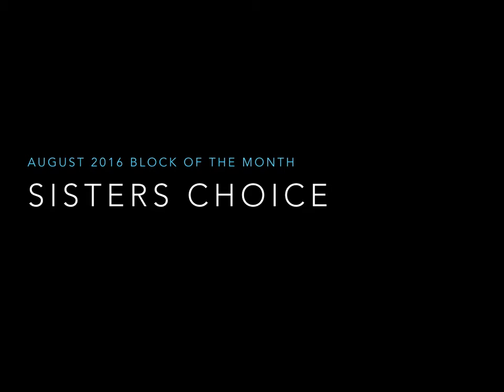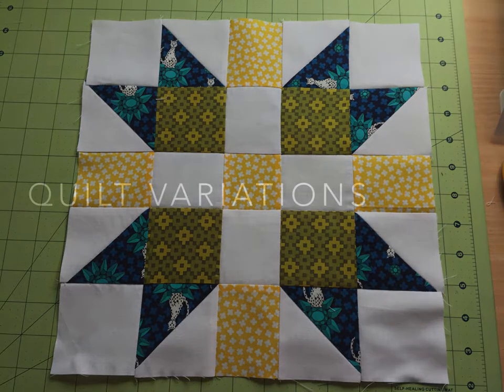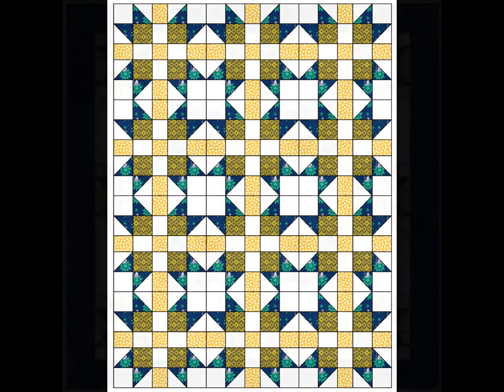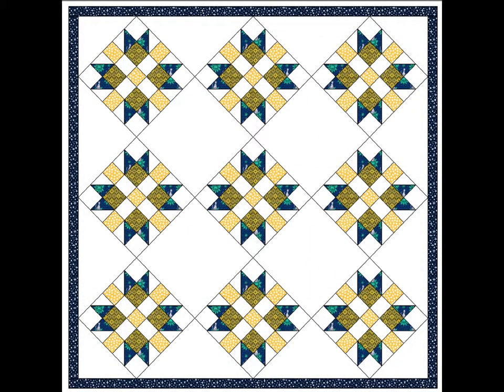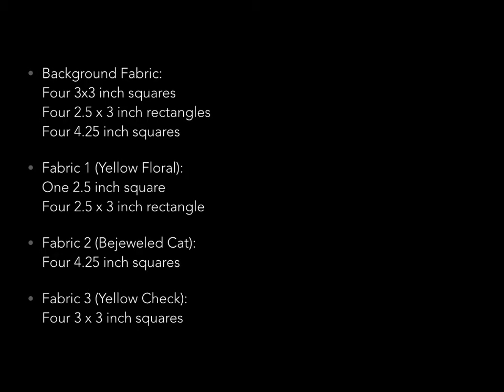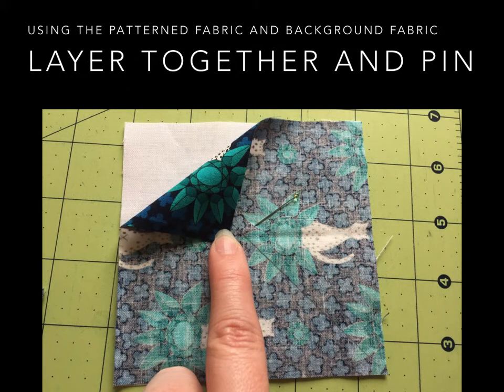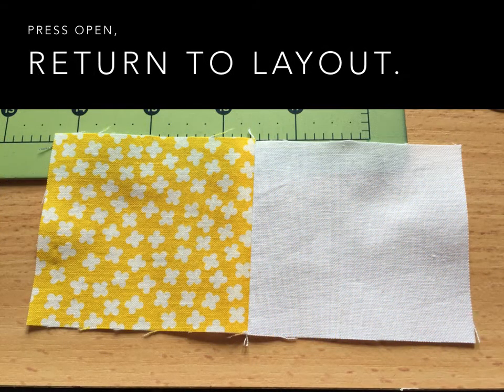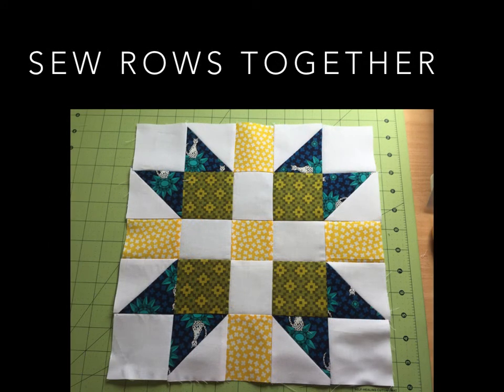August 2016 Block of the Month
The Sister's Choice Block